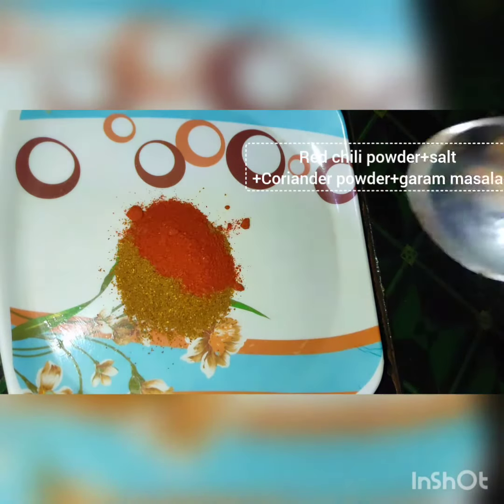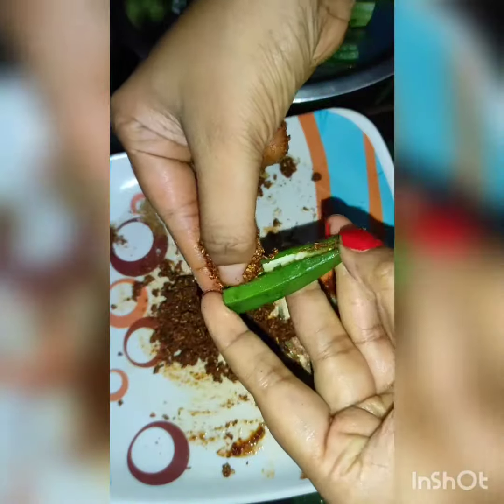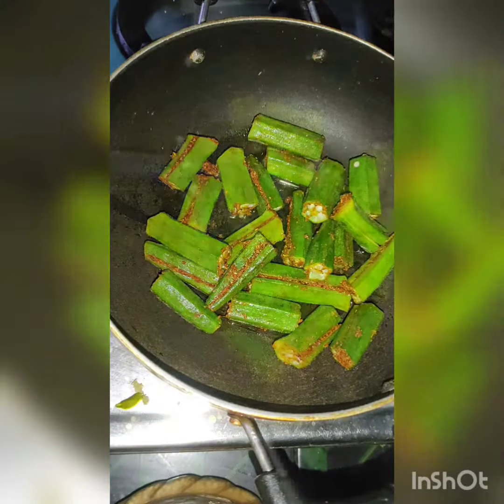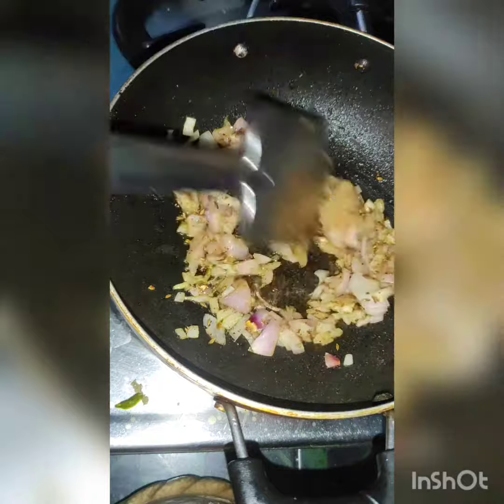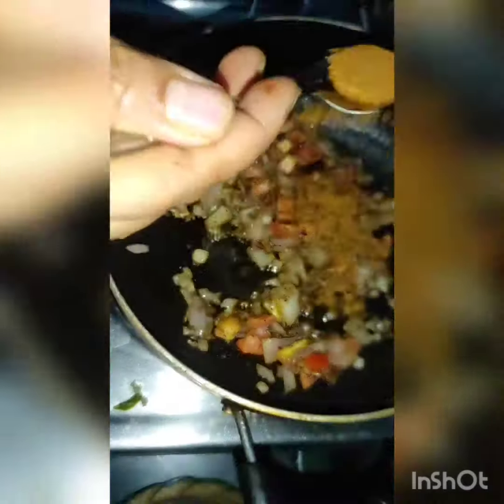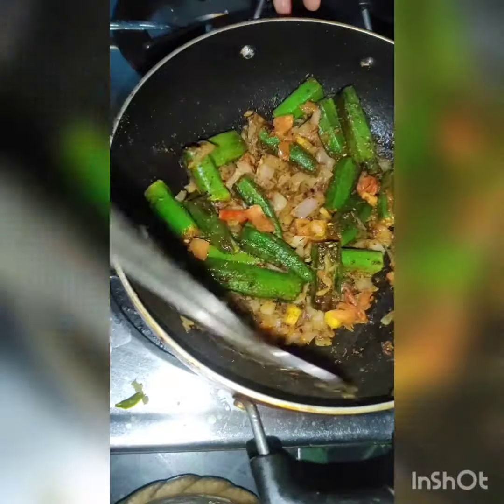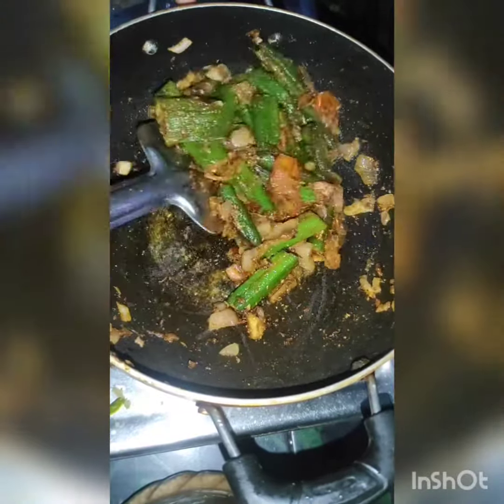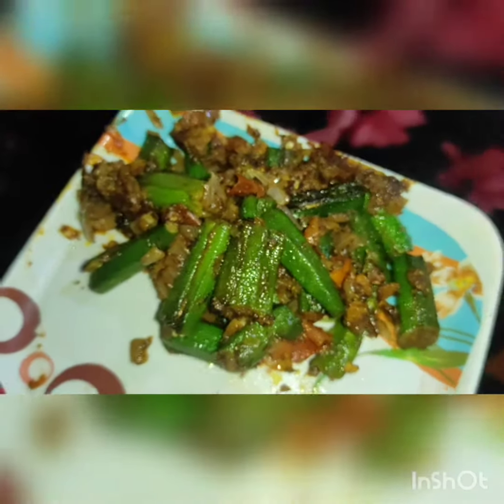stuffed bhindi recipe Full video//quick and simple recipe//video